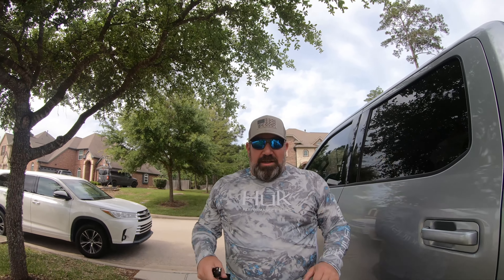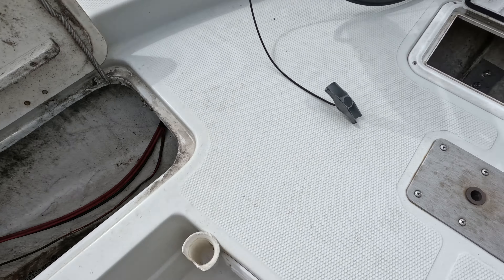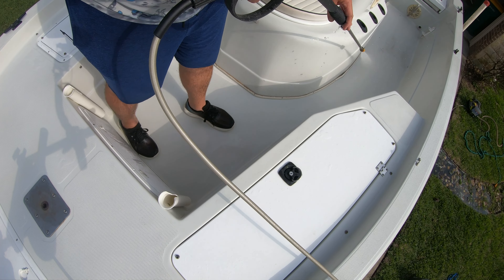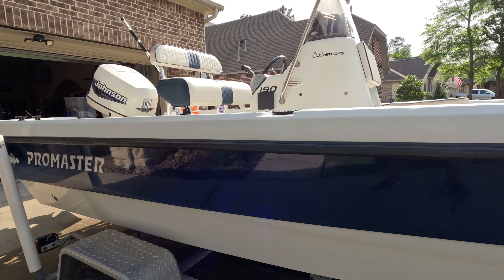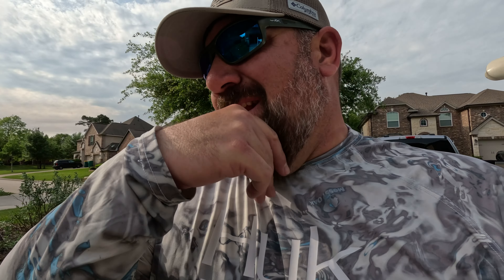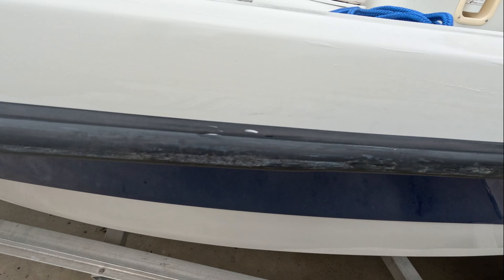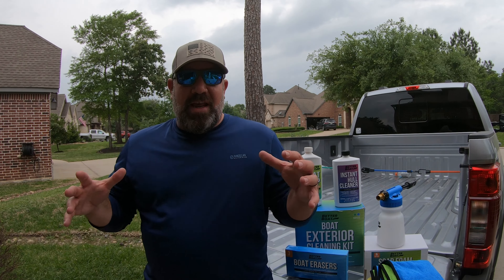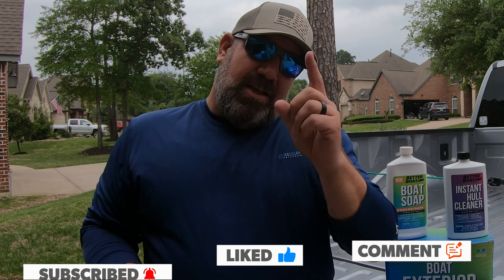HOW To CLEAN your BOAT(SIMPLE!!) Better Boat Product Review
I clean my boat with BETTER BOAT Products after 4 months of use. This is my honest review of their products.

Exterior Cleaning Kit

Hull Cleaner

Boat Erasers